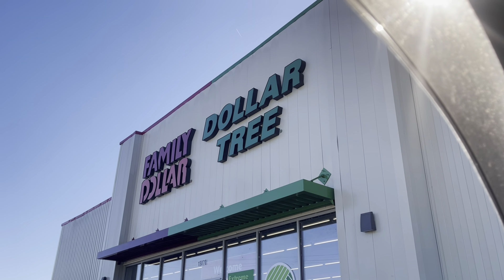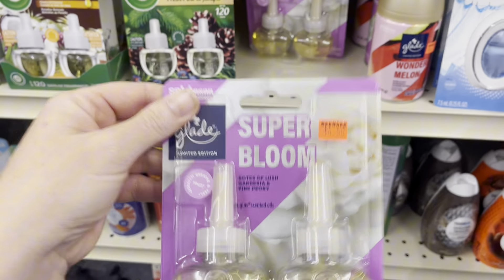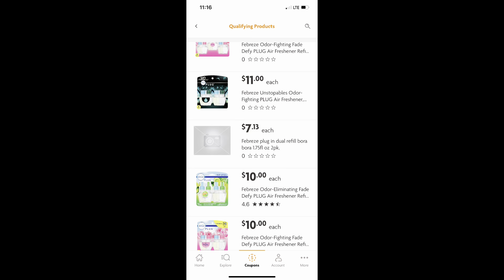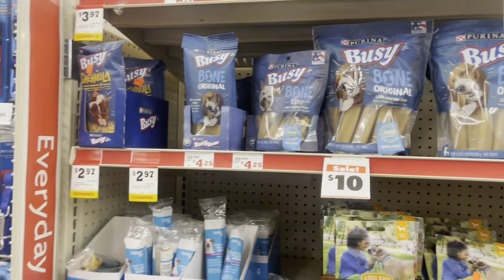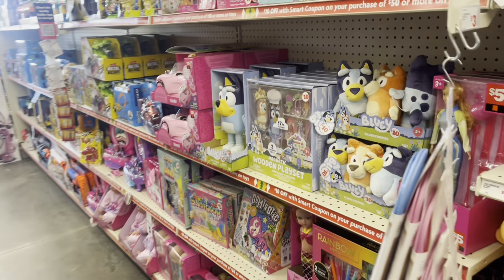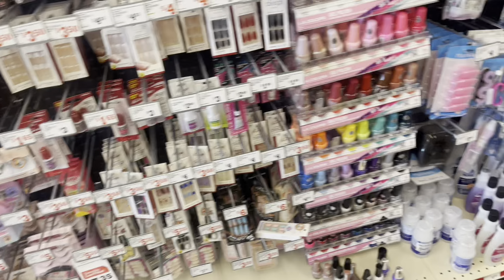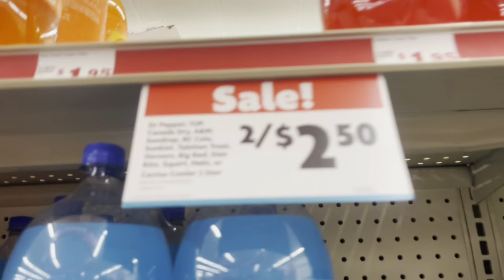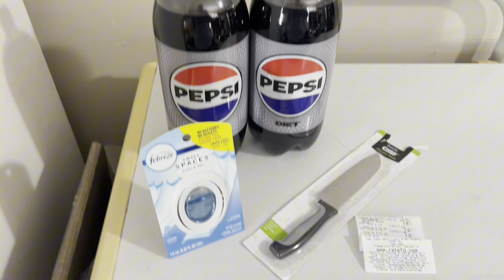🔥Family Dollar Clearance Shopping & Best Deals🔥 Clearance Laundry & More🔥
10/21/24

Dollar General
Penny shopping
Deal Hunter
Clearance Shopping
Hidden Clearance
Family Dollar
Saving money